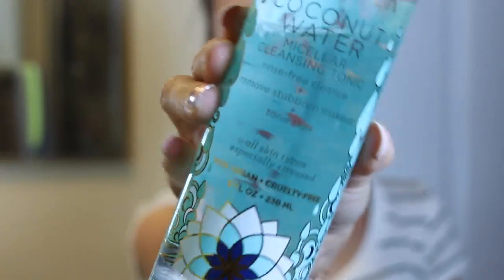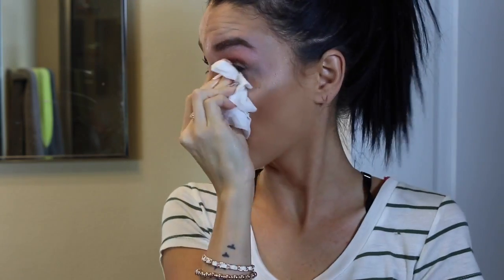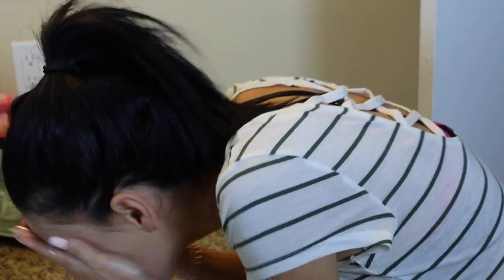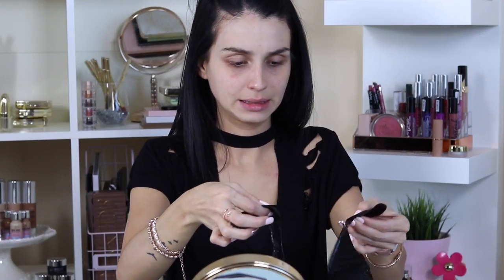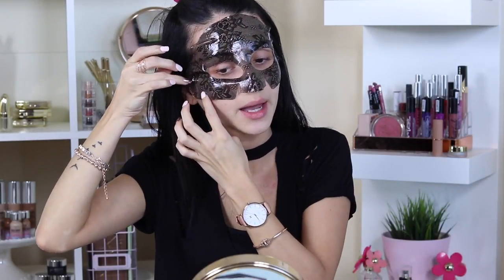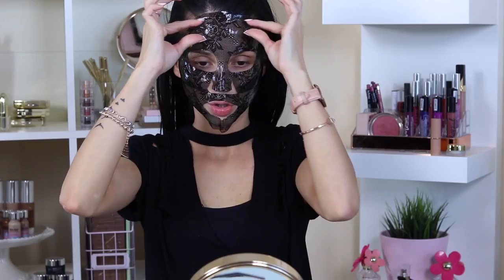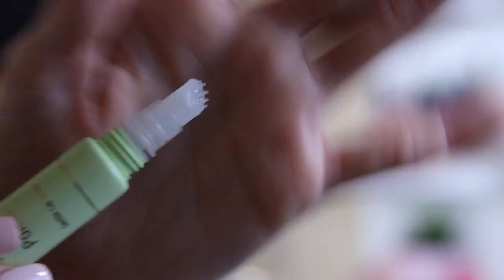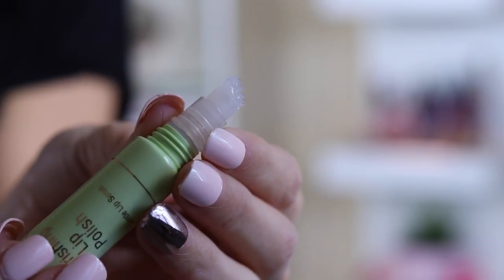My Skin Care Routine ⎜Dry Sensitive Skin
Hi Loves!!

ItsFr4nny

Pacifica Coconut Water Mincelar Tonic
Pacifica Coconut Face Wipes
Aveno Positively Radiant Face Wash
It Cosmetics Confidence in a Creme
ItCosmetics Bye Bye Redness
ItCosmetics Confidence in Creme Eye Creme
ItCosmetics Bye Bye Eye Creme
Pixy Beauty Glow Tonic To Go Pads
Pixy Beauty Overnight Glow Serum
BioBelle Face Sheet Masks
ItCosmetics Bye Bye Breakouts

Previous Videos